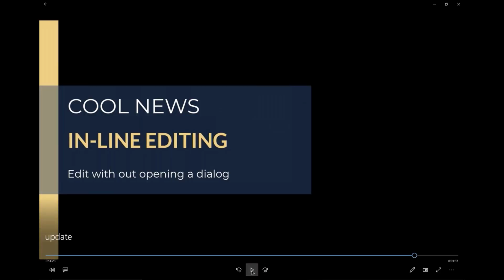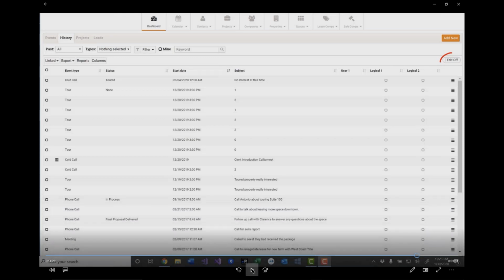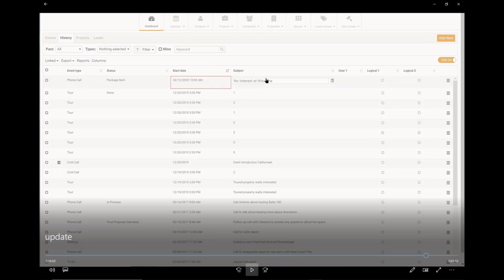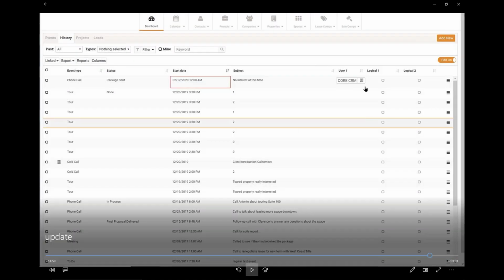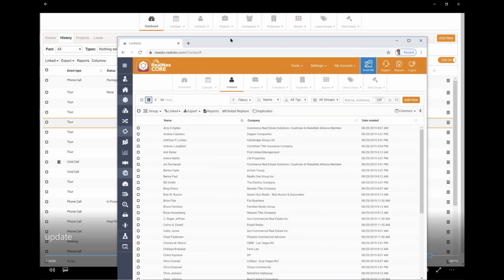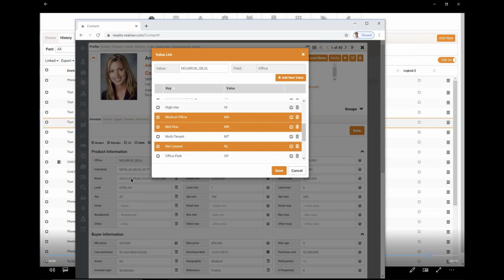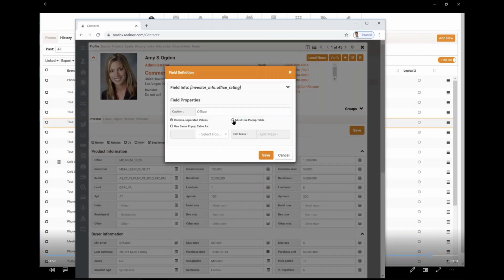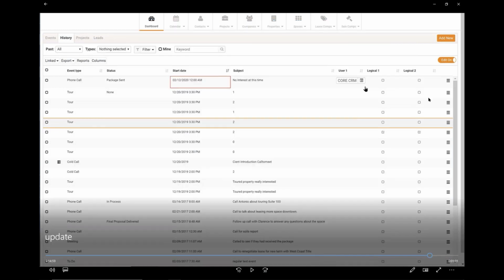Did Ya Know - We have added In-Line Editing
Did Ya Know, we have added In-Line Editing to RealNex CORE CRM? You are going to love this new update!

We continue to streamline workflow and take steps out of the process of managing and maintaining the most accurate and up-to-date data. With our new In-Line-Editing you now longer need to open up input screens to edit records, you can simply make your updates in a list view. This is fast and easy.

Simply toggle to edit mode on the top right of your list view screen and your data is live. By building custom column views you can access just the information you want to work with and swiftly update records with the most timely information. This is not just for text fields. With our new editor you can update logical, date and numeric fields as well…you can even select from pick lists to support data integrity.